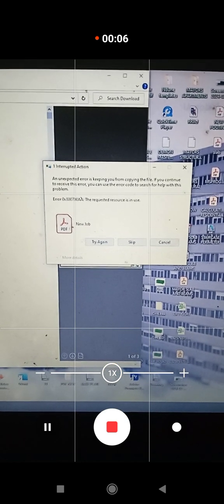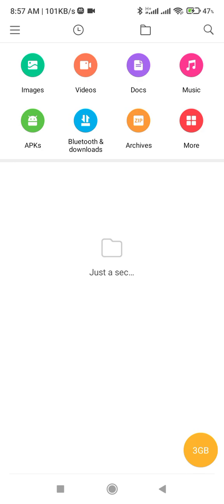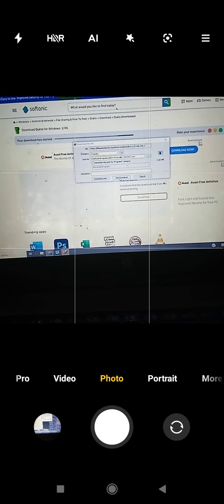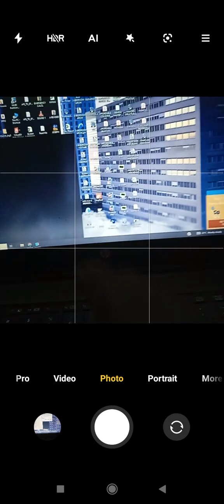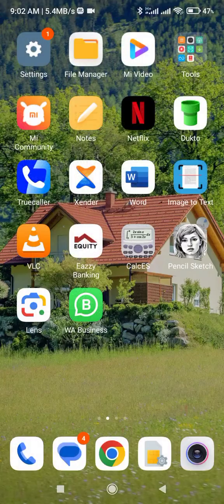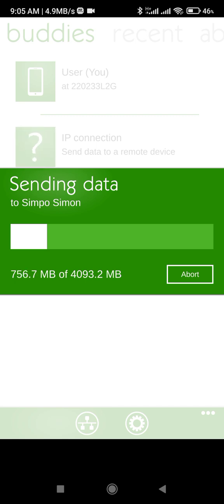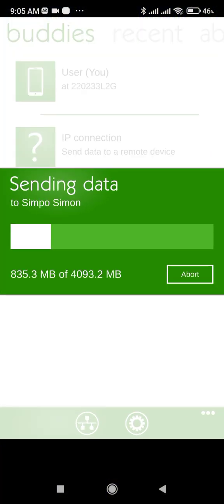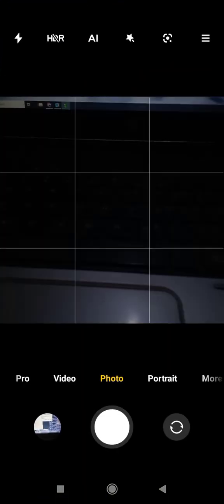"An Unexpected Error is Keeping You From Copying the File" Fix Copy Paste Error from Phone to Window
How to Fix An Unexpected Error is Keeping You From Copying the File-

Use Dukto to transfer files from Mobile Phone to Windows 8/10/11.